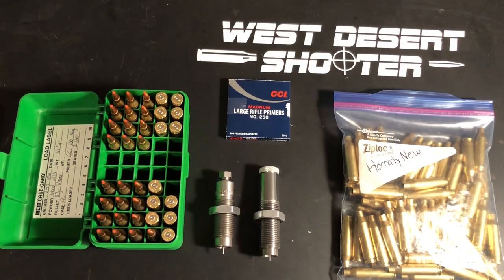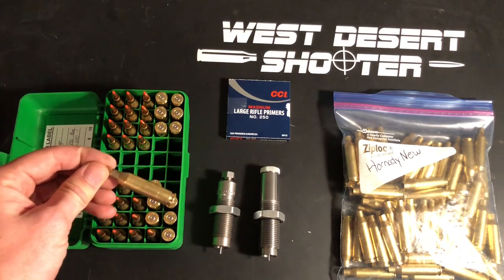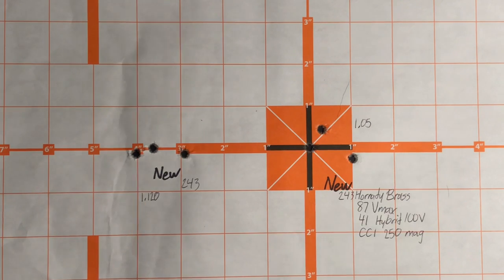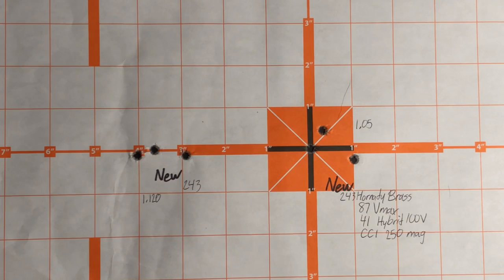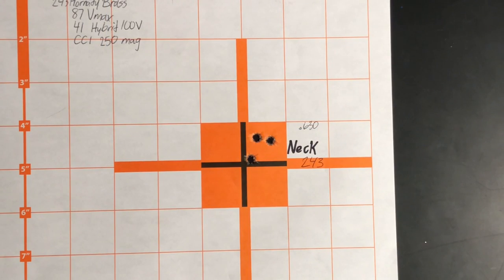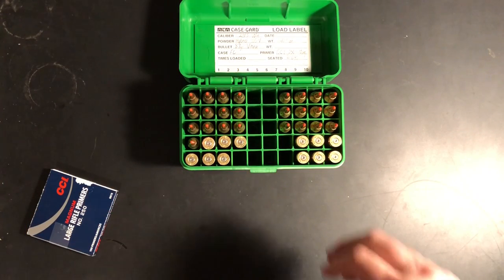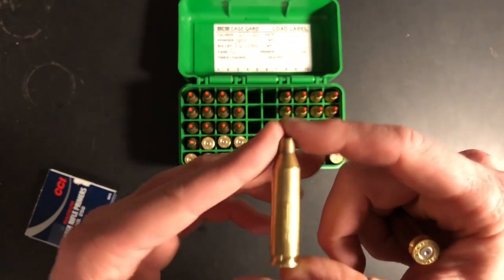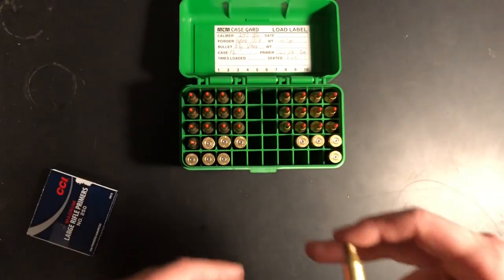Lee Neck Sizing vs. Full Length, Which is Better?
This is the follow up to my how to video about the lee Neck size only Die. I shot 4 groups, the first two were consecutively with new first followed by Neck only. I let the gun cool for 20 minutes and then started with Neck only, ending with new. Barrel heat was tested both ways for this test at a 100 yard range from a bipod and rear sand bag off a benchrest. Interesting results!

DO NOT USE MY LOAD DATA - I am not liable for your safety or loading your own incorrectly